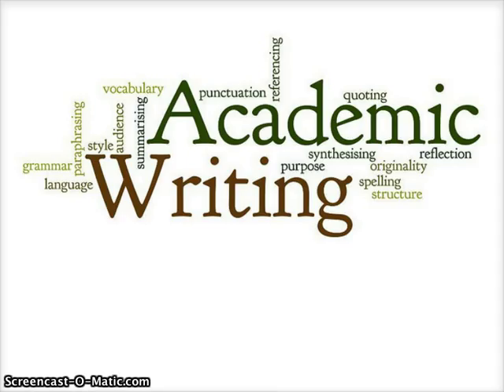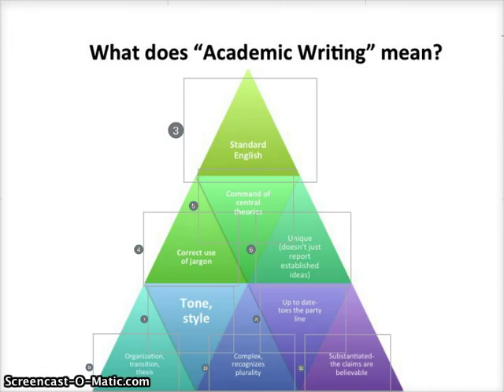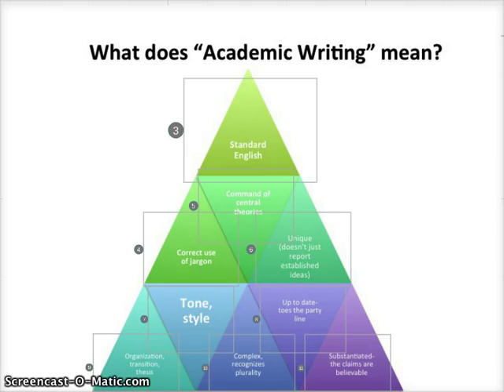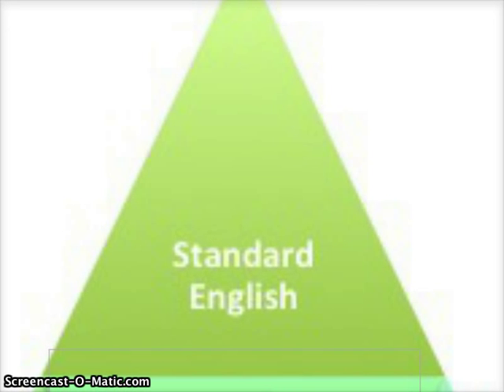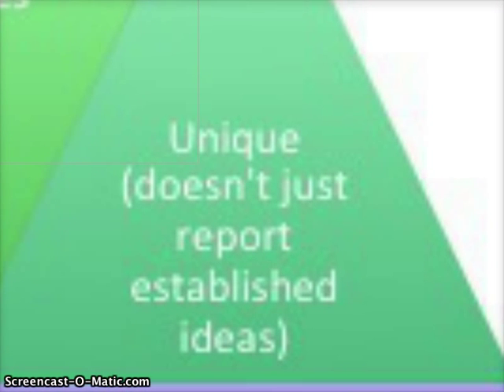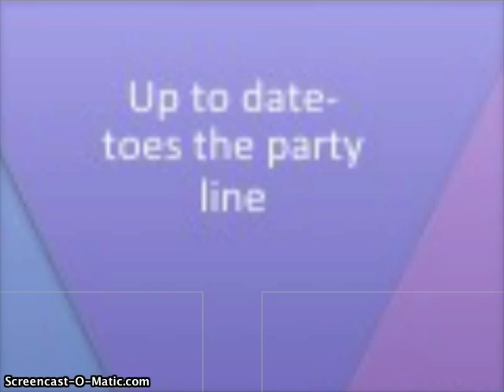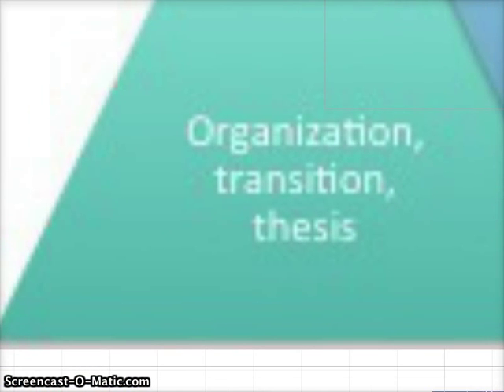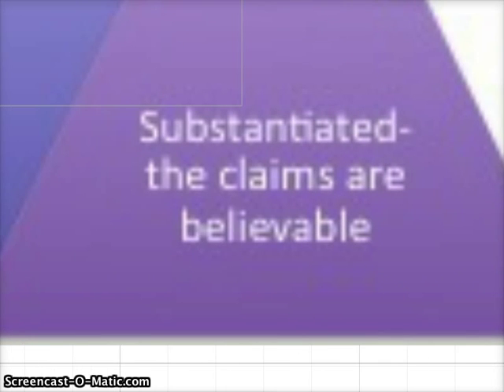academic writing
what does "academic writing" mean?